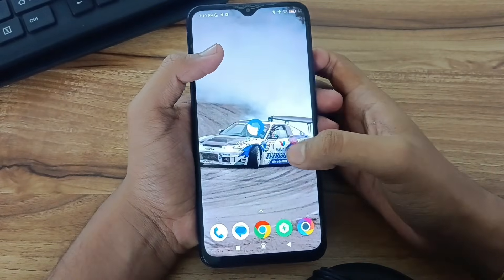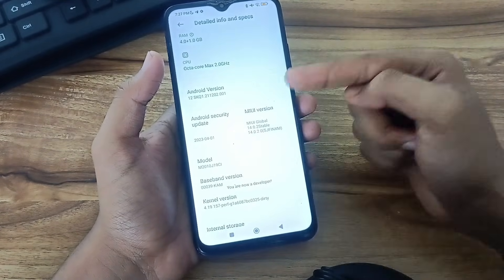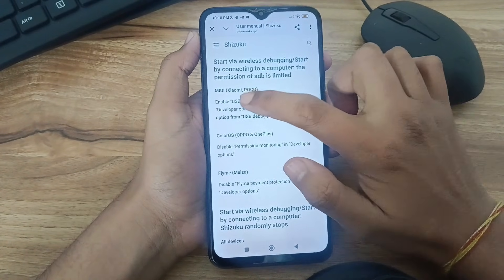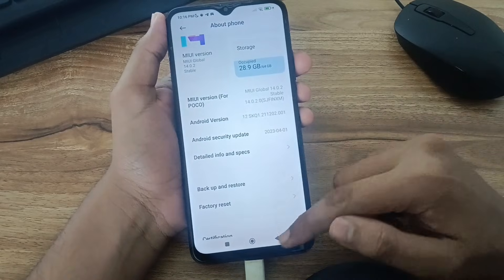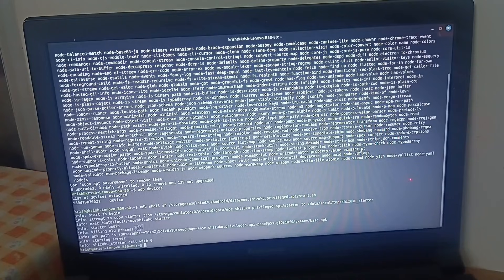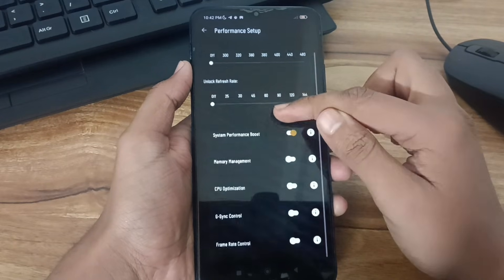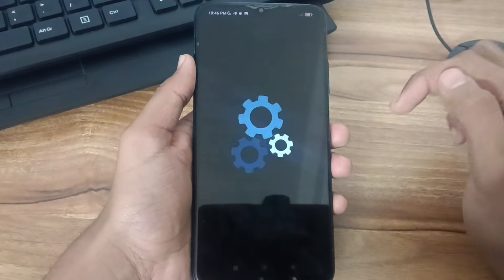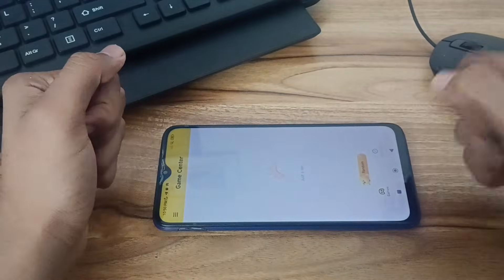This Shizuku Trick ⚡Unlocked 120 FPS on My Android (No Root) | Full Shizuku Setup Guide 🔥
Want to force 120 FPS on Android without rooting your phone? In this Shizuku setup guide, I show you exactly how to unlock smoother gameplay and fix lag on low-end devices using the Magic Tuner method.

In today’s video, I’m showing you how I unlocked 120 FPS on my Android using Shizuku – completely NO ROOT.
This method works on almost any device and feels just like a root-like overclock using only Shizuku permissions.
If you want smooth gameplay, higher FPS, less lag, and max performance, this guide is for you.

I will show you:
✔ How to set up Shizuku step-by-step
✔ How to use Shizuku to unlock 120 FPS in supported games
✔ How to apply performance tweaks safely
✔ How to get root-like performance boosts without rooting
✔ How to fix lag, stutters, and FPS drops
✔ How to tweak your device for super smooth gaming

📌 DOWNLOAD LINKS & IMPORTANT NOTES

(Direct Playstore Download Watch video)

Best performance tweaks using Shizuku
How to unlock 120 FPS / 120Hz on low-end and mid-range devices
How to increase FPS and fix lag in any game
Overclock-like CPU & GPU behavior using safe Shizuku permissions
How to make your phone feel faster, smoother, and more powerful,
bgmi 90 fps unlock, fix lag android, optimize android for gaming, shizuku tutorial, boost fps android

🔍 High-Rank SEO Keywords (Automatically Included in Description)